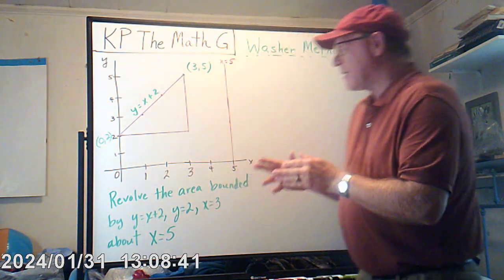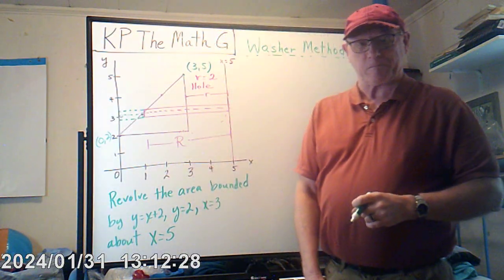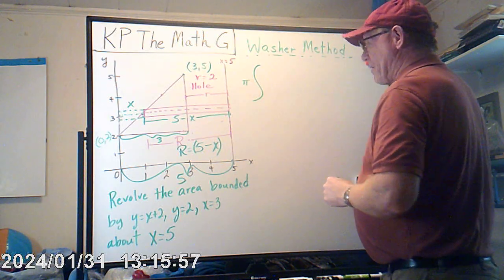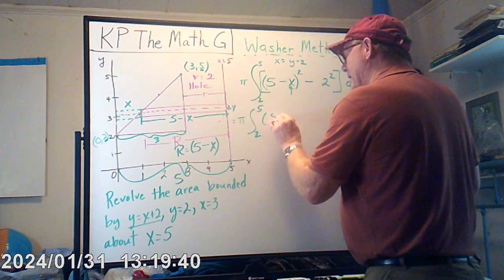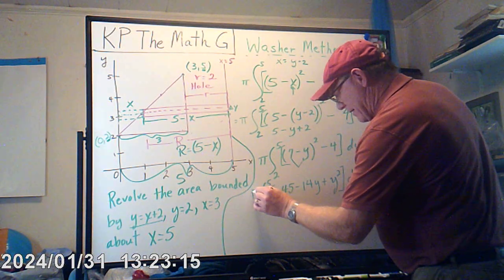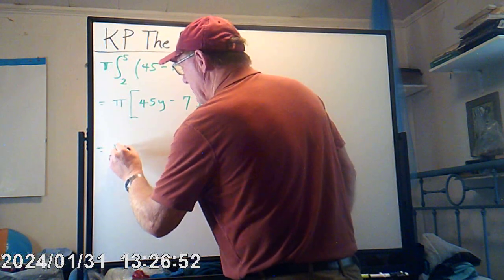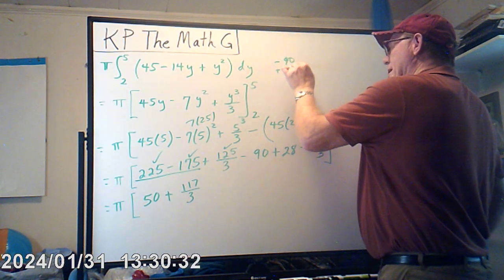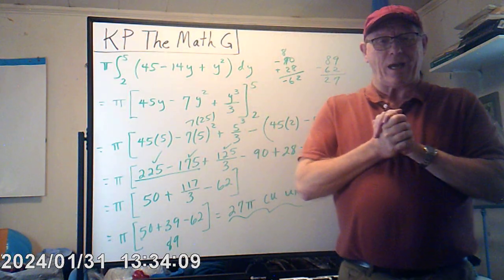Volume Of Revolution--Revolving A Region About A Line--Part Three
In this video, I revolved a region (bounded by x = y - 2; the lines x = 3 and y = 2 about the line x = 5.  I demonstrated how to determine both radii (R and r) as well as the limits of integration.